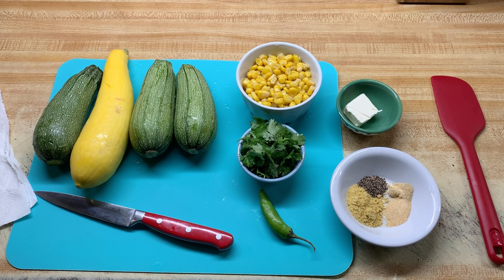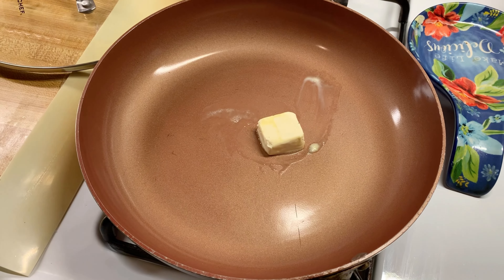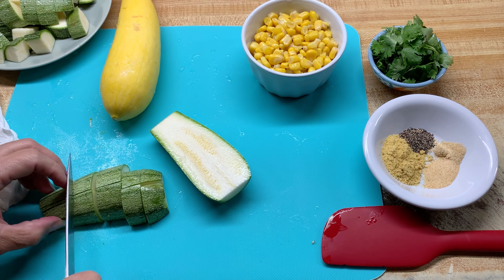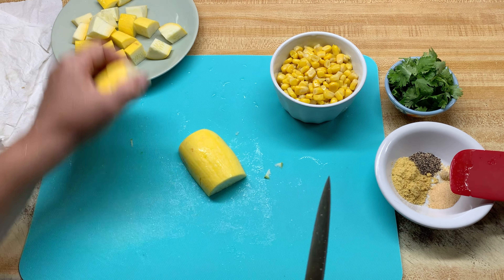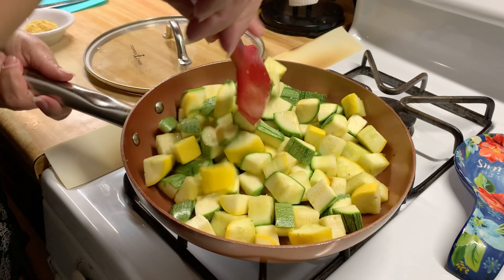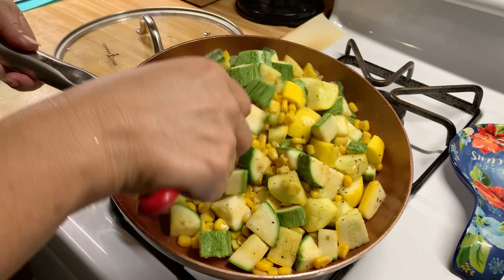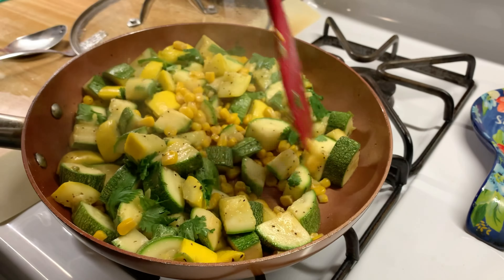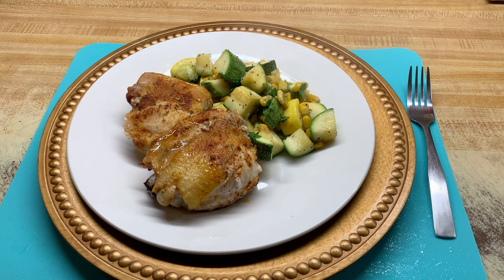Spicey Yellow Squash and Corn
1- Tbsp Margarine
1- Serrano
4- Yellow Squash
1- cup of Corn
2- Tsp chicken Knorr
1/2- Tsp Garlic Powder
1/2- Tsp Onion Powder
1/2- Tsp Pepper
1/4- Cup of Cilantro